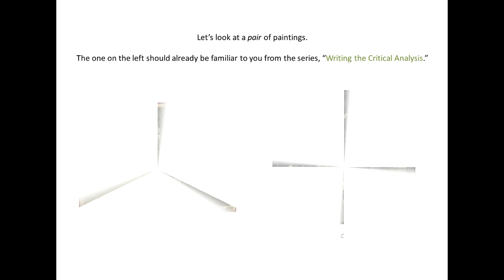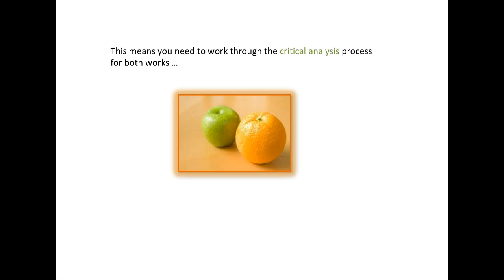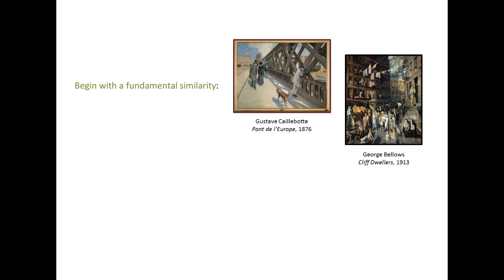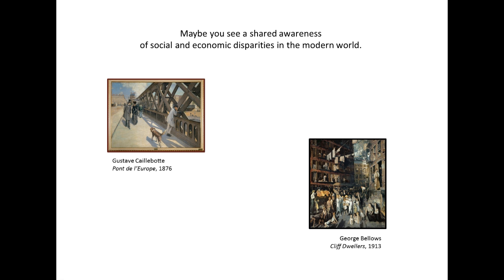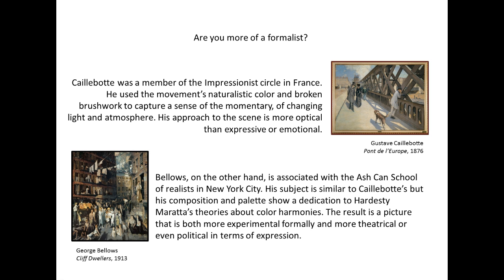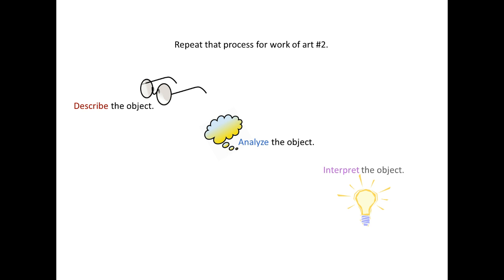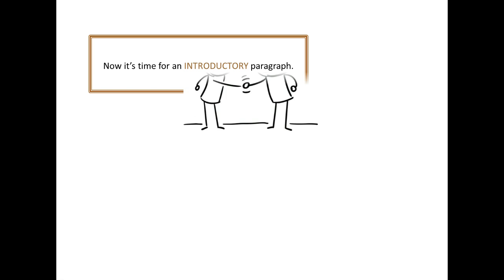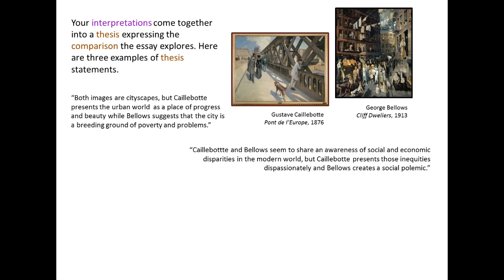Critical Analysis 5: The Comparative Critical Analysis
Part 5 in a series of videos on how to write a critical analysis in art.